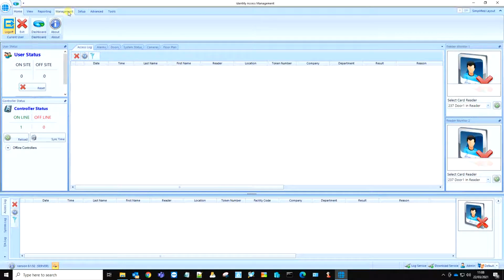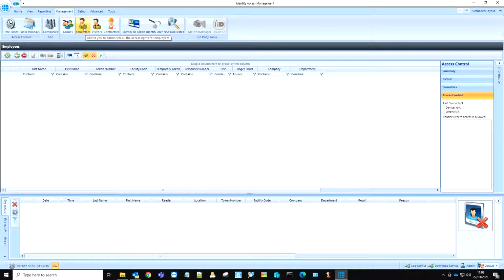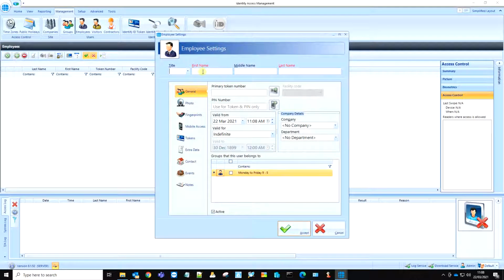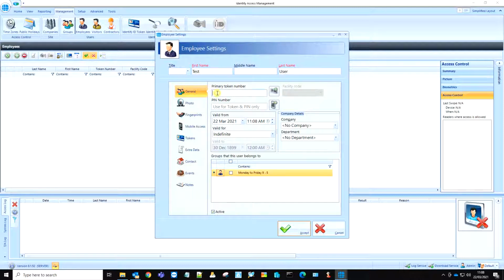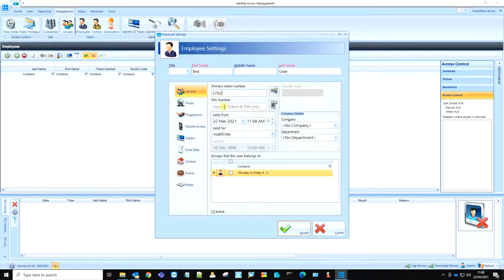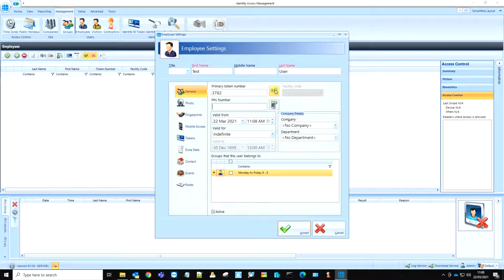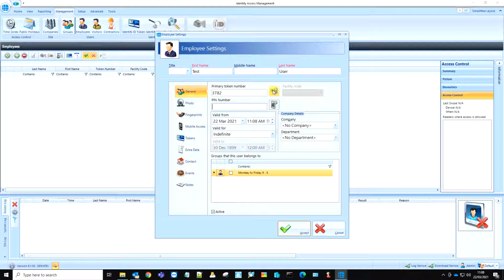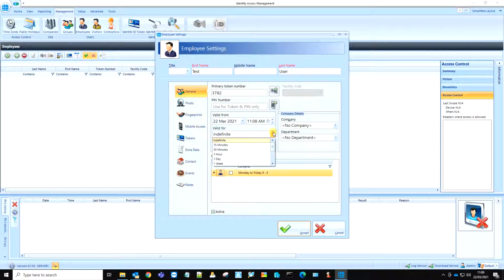How to add new users in Identity Access (Controlsoft)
In this video we explain how to add new users into Identity Access access control system.

EMEA
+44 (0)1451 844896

South Africa
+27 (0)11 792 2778